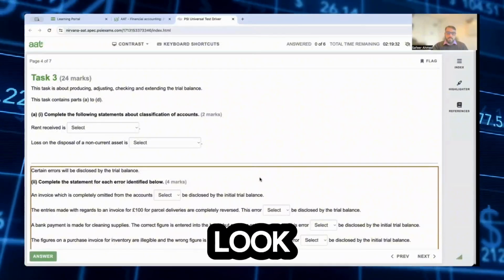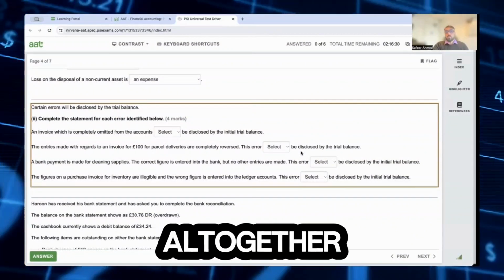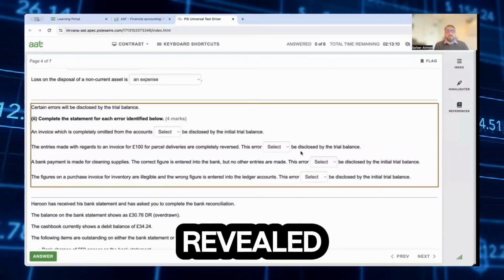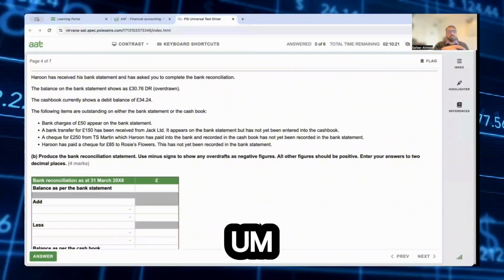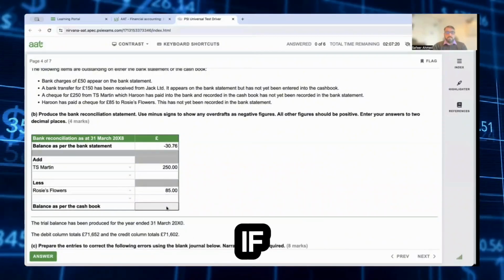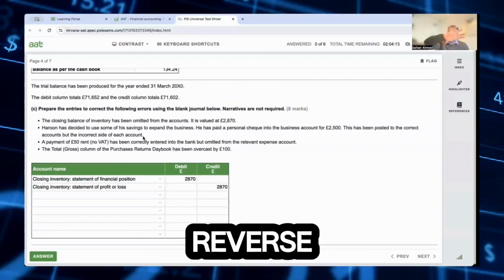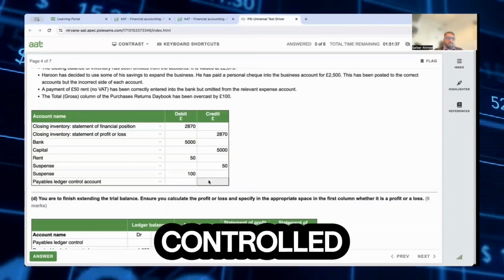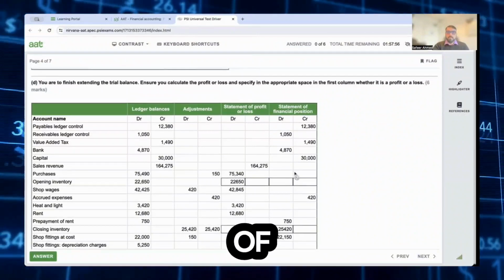Extended Trial Balance, Correction of Errors. AAT L3 FAPS PA1 Task 3.